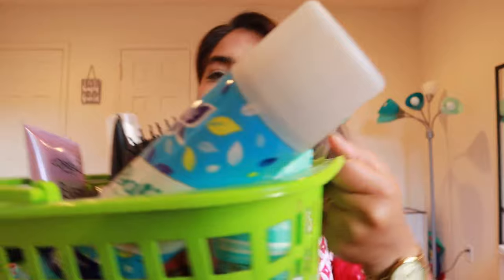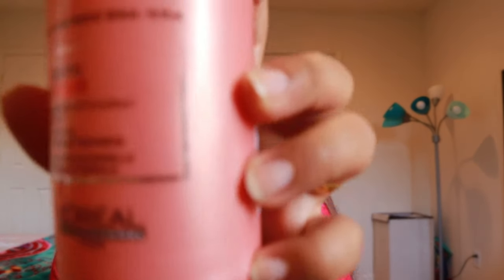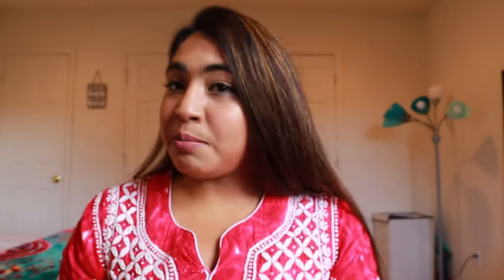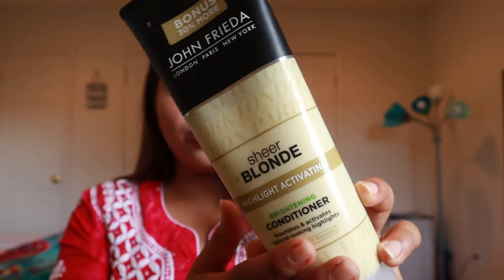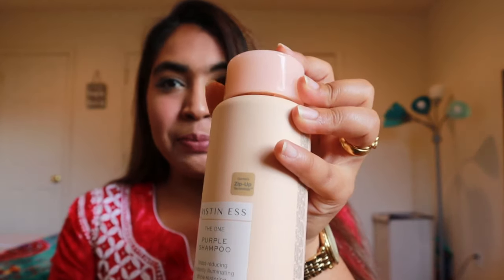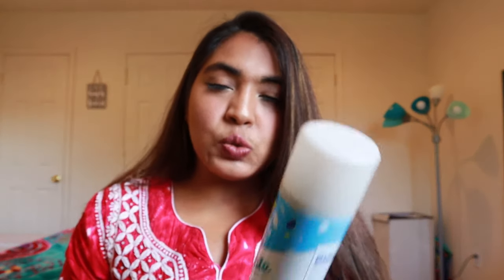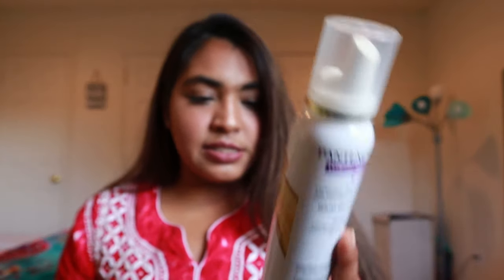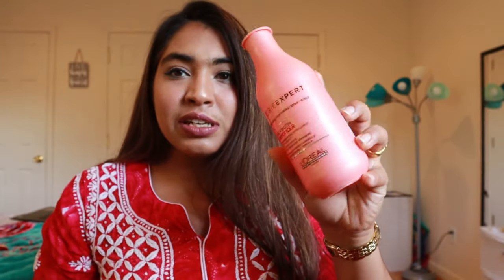My Hair Care Routine For Colored Hair|Products I like|Daljeet Kaur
Hello Everyone!

I this video I have talked about some of the hair care products that I love to se for my color treated hair.

Copyright:-
Every video on my channel is created by me-Daljeet Kaur, unless otherwise stated.

Stay Beautiful and Do Beautiful till me meet again..